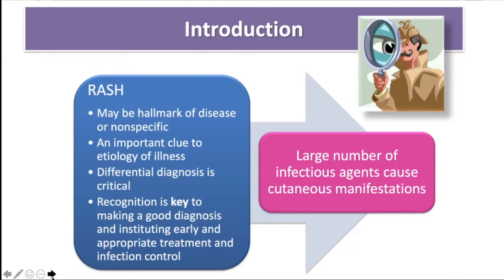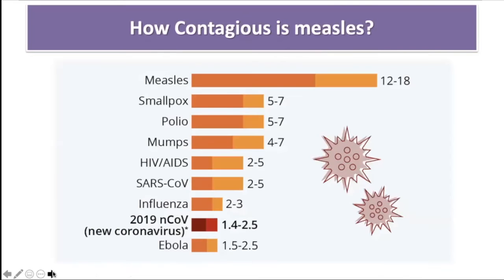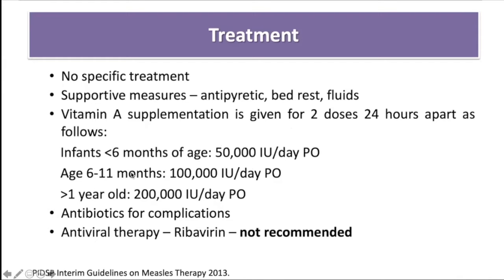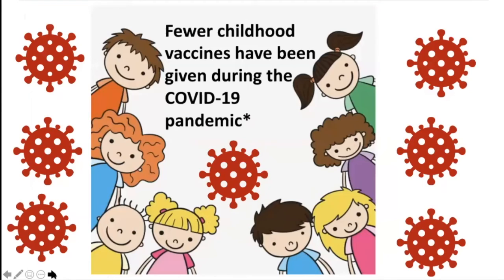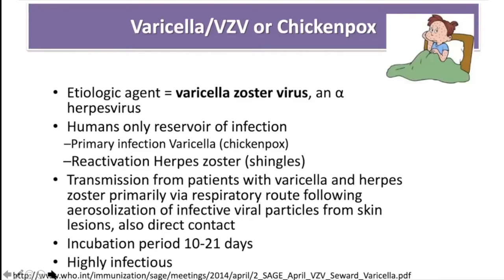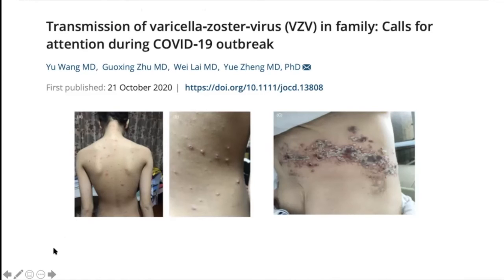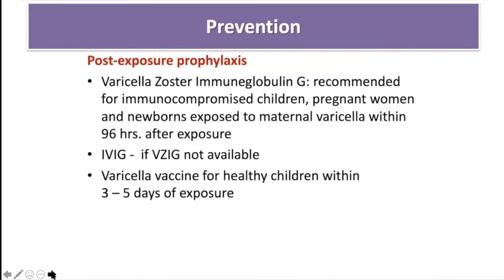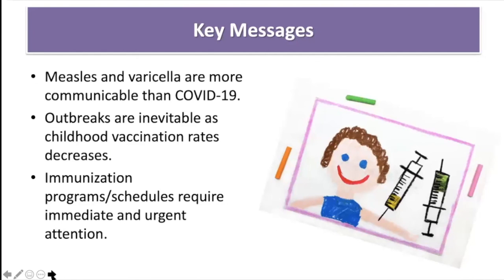Preventing other communicable diseases during the pandemic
PMA & SPCMS Medicine week 2021
September 22, 2021
Lecture By: Dr. Tricia Subido Carino